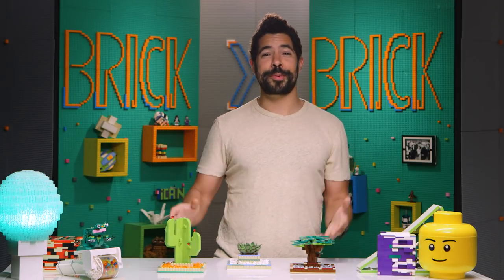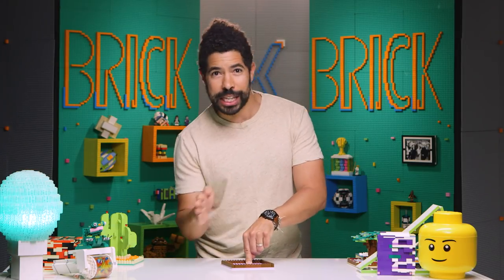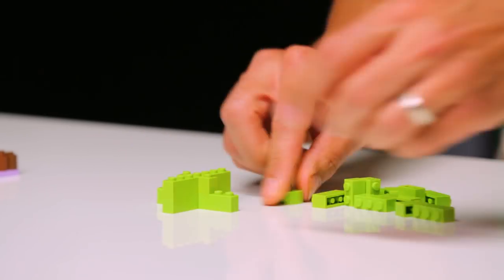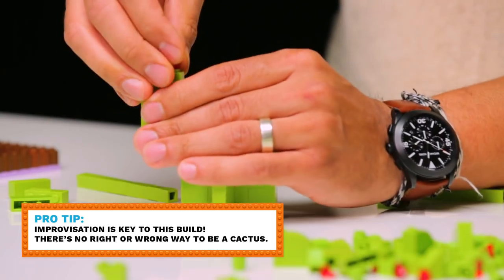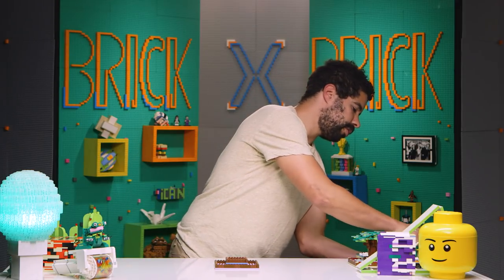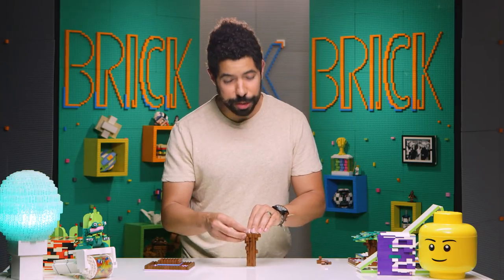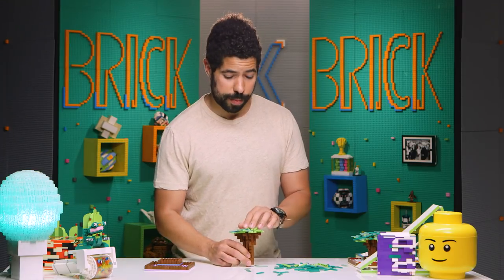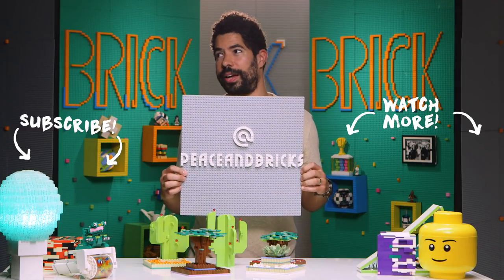Chill Out With a LEGO Zen Garden | Brick X Brick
Nature has been scientifically proven to reduce stress. And playing with LEGO is scientifically proven to be fun and awesome. So why not combine the two by creating a LEGO Zen Garden?

Make your own BRICK X BRICK Zen Garden?!? We’d love to see it! Share a link to your finished build in the comments below, or post a pic on social media using

We love to connect with YOU, no matter what language you speak. Help SoulPancake create captions in your language by clicking here: